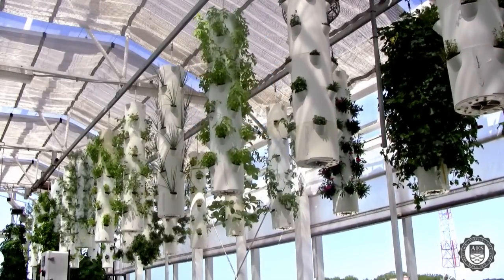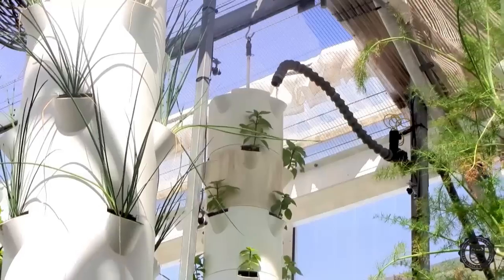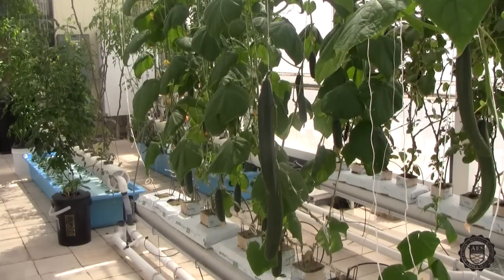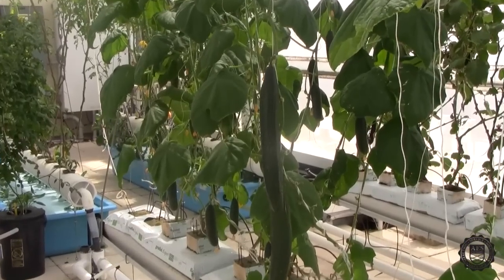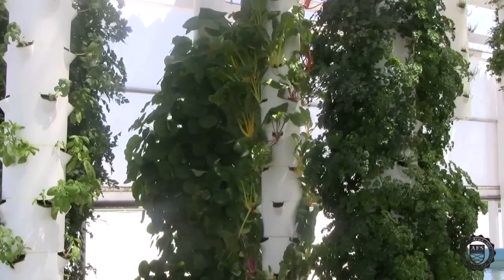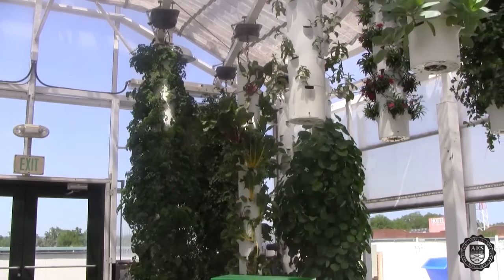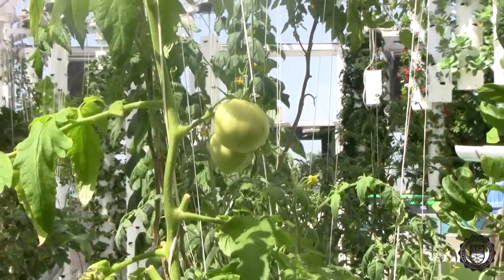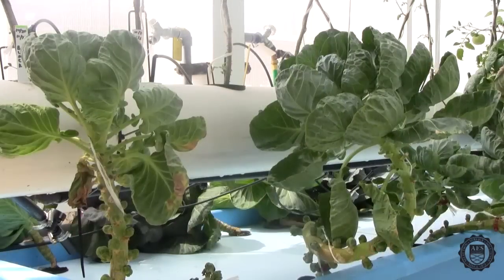Green Sky Growers Hydroponic Rooftop Greenhouse- North Tower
In the second installment of the Green Sky Growers video series hydroponic and aeroponic techniques are demonstrated. You will see an assortment of crops being grown successfully using three different systems.